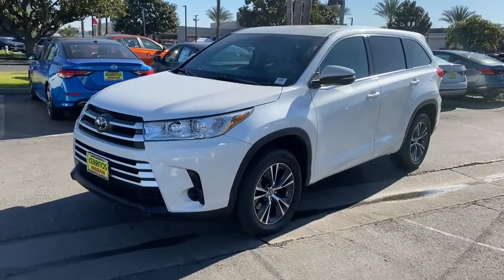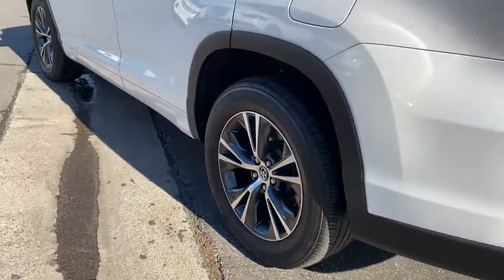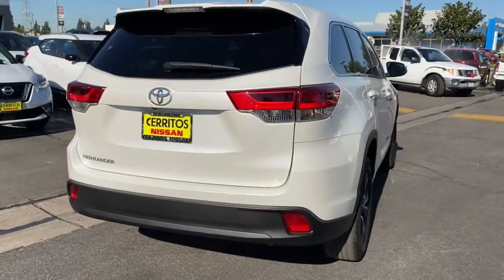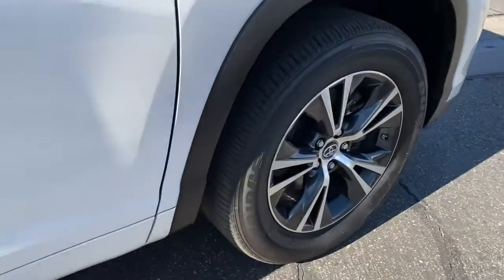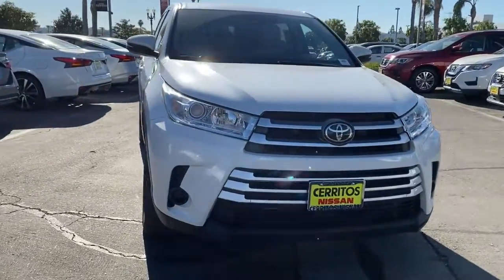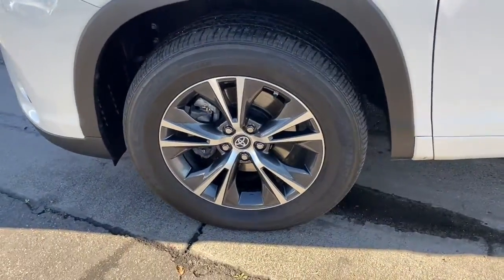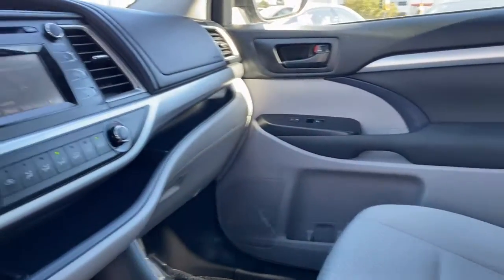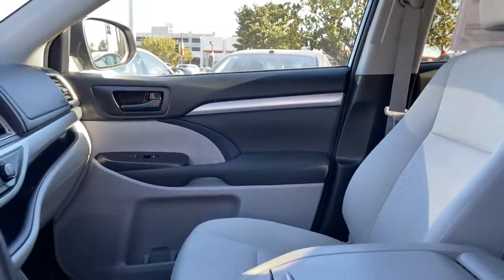2018 Toyota Highlander Cerritos, Los Angeles, Anaheim, Huntington Beach, Long Beach, CA P30521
Blizzard Pearl Used 2018 Toyota Highlander available in Cerritos, California at Cerritos Nissan. Servicing the Los Angeles, Anaheim, Huntington Beach, Long Beach, CA area.

Cerritos Nissan
18707 E. Studebaker Rd

**SAVE** **VERY WELL EQUIPPED AND METICULOUSLY MAINTAINED** **IN FACTORY WARRANTY** **BACKUP CAMERA** **ONE OWNER** **EXTRA CLEAN** **BLUETOOTH** **MP3** **NON SMOKER** **ALLOY WHEELS** ABS brakes Active Cruise Control Alloy wheels Electronic Stability Control Heated door mirrors Illuminated entry Low tire pressure warning Remote keyless entry Traction control. CARFAX One-Owner. 20/27 City/Highway MPG LE V6 FWD 8-Speed Automatic Electronic with ECT-i 3.5L V6Cerritos Nissan Keeping it Simple! Giant Cerritos Nissan is a well-recognized dealership located on the border of LA and Orange County. We proudly serve LA County Orange County Riverside San Diego and San Bernardino counties.Click for more information Call to set up an appointment or better yet come on down to giant Cerritos Nissan and get behind the wheel and test drive it today!